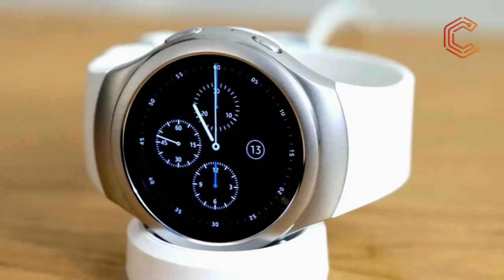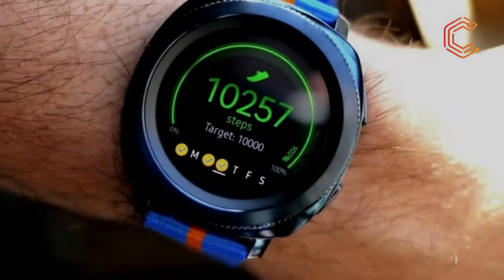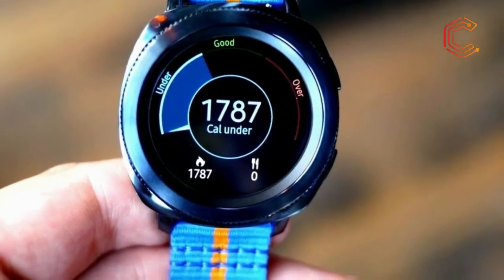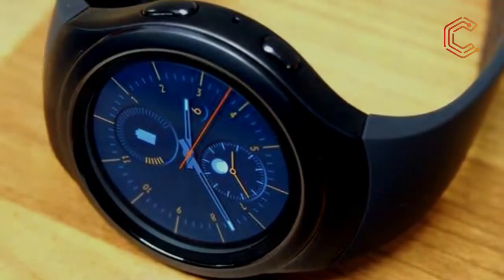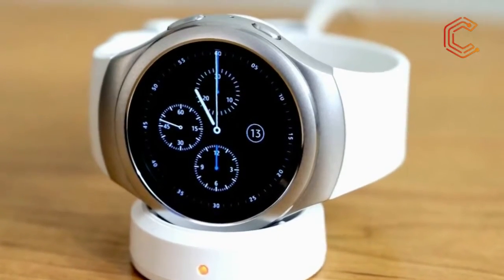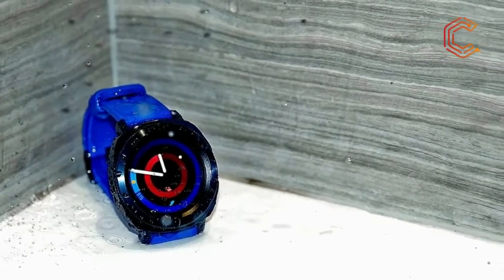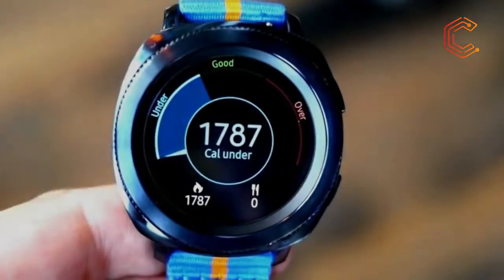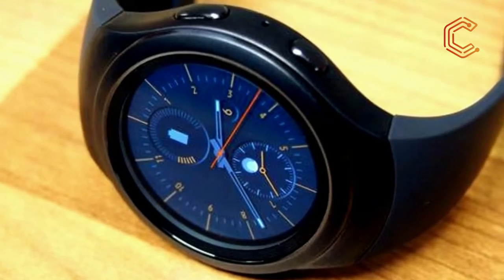Samsung Gear Sport review Much of the same in a smaller package - Cabstone Technology